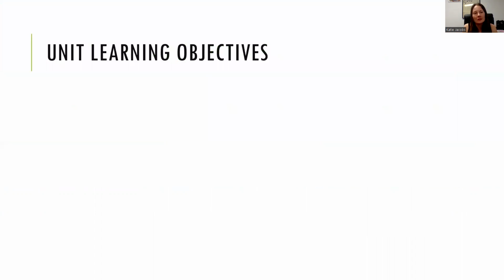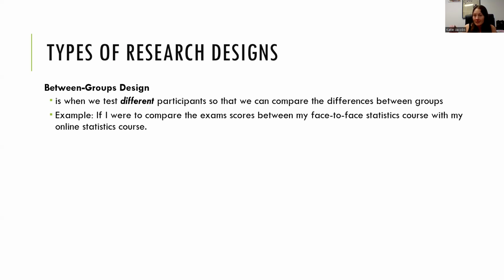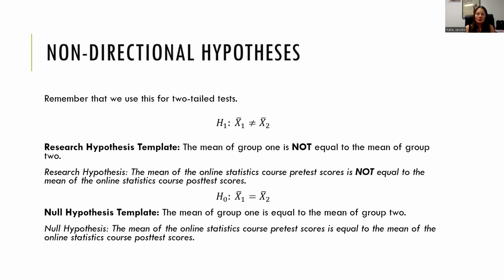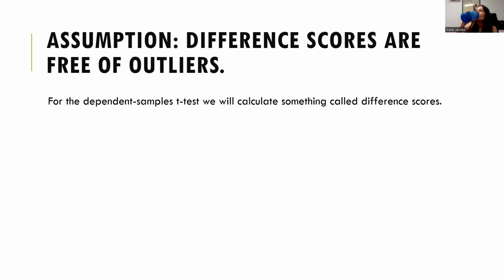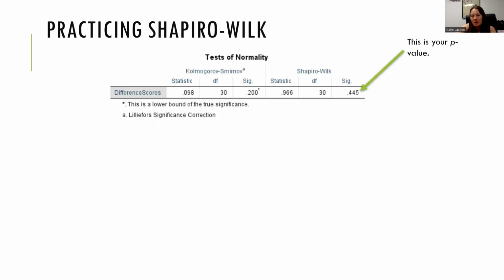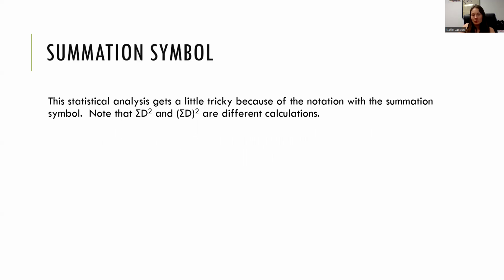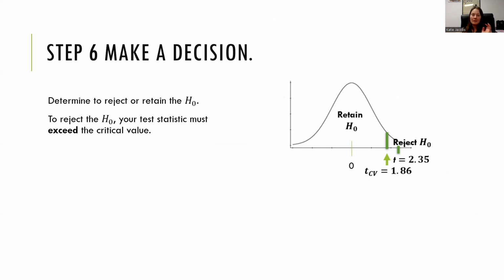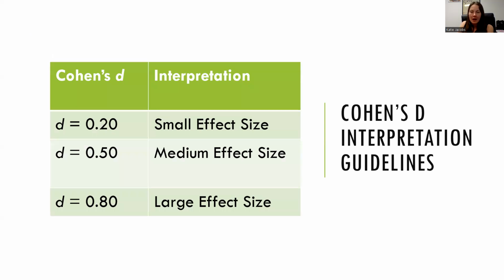10. Dependent-Samples t-Test